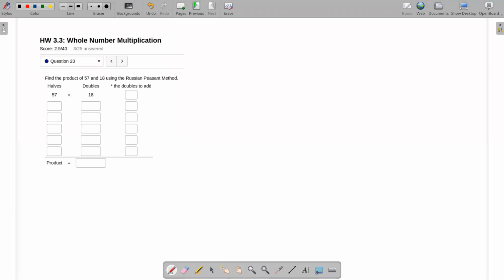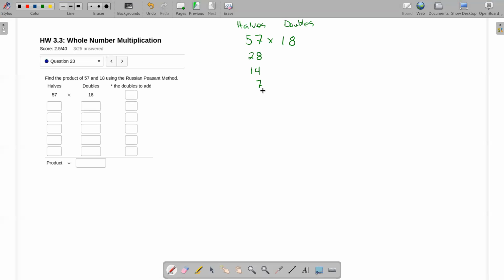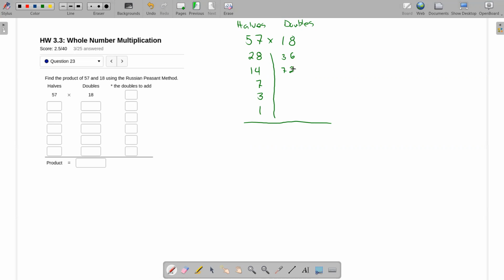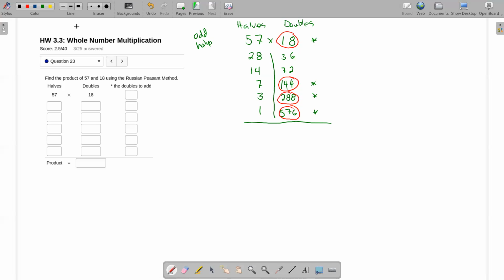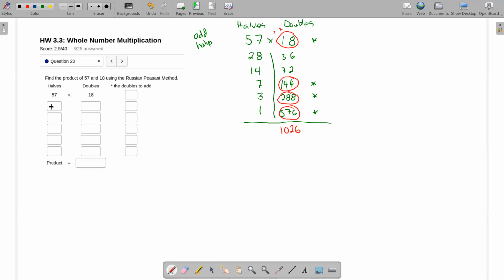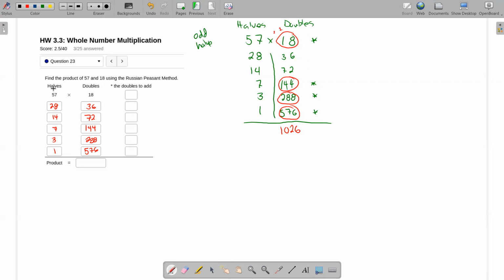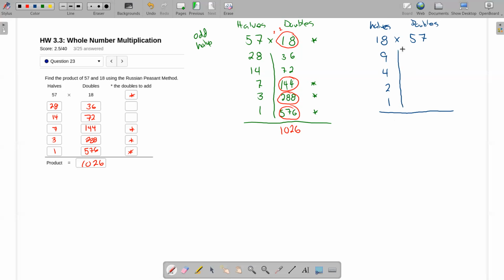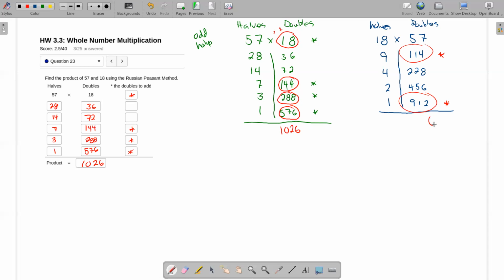MTH211 Section 3.3 Russion Multiplication Algorithms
Section 3.3 Russian Multiplication Algorithm